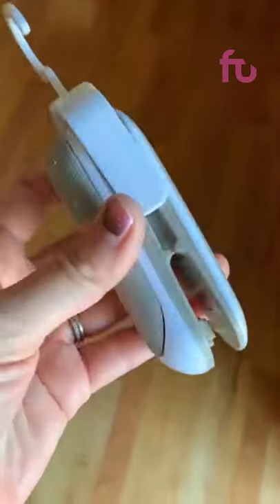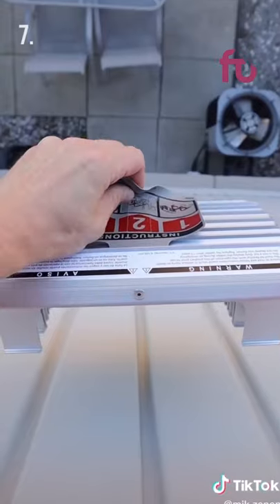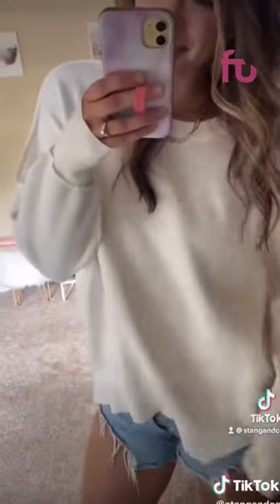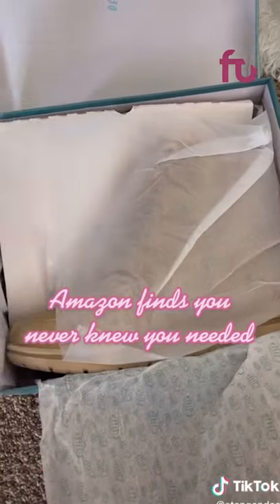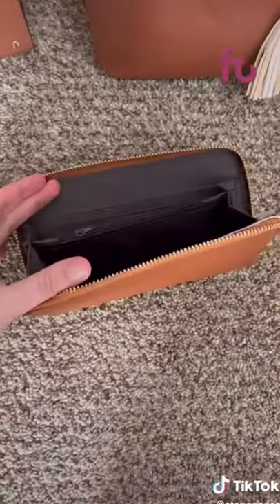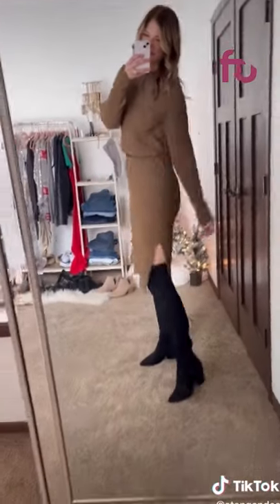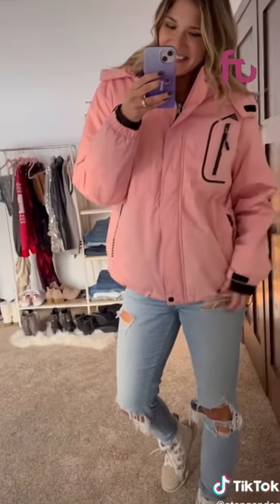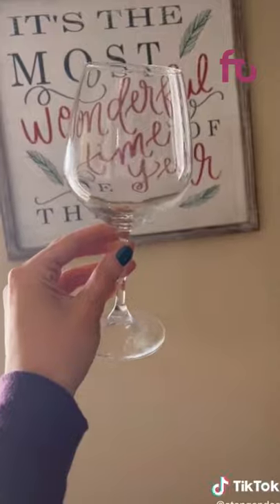Amazon Finds Must Haves 2022 Part 15 | Tiktok Finds Made Me Buy It with Links | Find us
Amazon Finds Must Haves 2022 Part 15 with links, Tiktok Finds Made Me Buy It with Links
Hey there ! This is our very best Video on Tik Tok Favorites compilations 2022 Part 15.

00:00 Betsey Johnson Bear Drop Earrings
00:22 Portable Heat Vacuum Sealers Plastic Sealer
00:41 4 Pcs Flexible Drill Bit Extension
Kelvin Tools K-36 Multi-Tool Set
01:18 Mega Projection Movie Screen W/Storage Bag
Multi-Use Gripper
01:43 Kidde Fire Escape 2-Story Ladder
Hot Logic Portable Personal Mini Oven, Black
Shower Foot Massager Scrubber
01:57 shermie Women's Long Sleeve Crewneck Cute Heart Knitted Sweaters
02:20 Queen Official Tour 75 Crest Logo T-Shirt
02:41 Wool Blend Brushed Button Shacket Blouse Shirt
CLIFFS BY WHITE MOUNTAIN Women's Holly Ankle Boot
03:02 Free People Women's Easy Street Tunic Sweater
03:36 White Gold Plated or Gold Plated Chain Bracelet
04:04 ANRABESS Women's Off Shoulder Long Batwing Sleeve
Retro Gong Womens Faux Leather Leggings Stretch High Waisted Pleather Pants
Women's Combat Ankle Boots
18K Gold Moon Star Lion Evil Eye Pendant Necklace Medallion Paperclip Chian Choker
04:27 CLIFFS BY WHITE MOUNTAIN Women's Holly Ankle Boot
05:06 Women Fashion Handbags Wallet Tote Bag Shoulder Bag Top Handle Satchel Purse Set 4pcs
05:43 luvamia Women Casual Turtleneck Knitted Sweater Cozy Grid Pullover Sweater Dress
Women Boots Winter Over Knee Long Boots
Double Ring Leather Belts for Women SANSTHS O-Style Gold Buckle Skinny Dress Belt
Quilted Crossbody Bags for Women Leather Ladies Shoulder Purses with Chain Strap
06:00 Quilted Crossbody Bags for Women Leather Ladies Shoulder Purses with Chain Strap
06:29 The Drop Women's Renata Rib Midi Dress
06:54 The Drop Women's Giselle Asymmetric Neckline Midi Sweater Dress
07:23 Lyricall Plastic Bags Holder Kitchen Stand Holder for Bottles and Cups(Black)
08:00 Wantdo Women's Mountain Waterproof Ski Jacket Windproof Rain Jacket Winter Warm Hooded Coat
08:36 Astylish Women Casual Coat Long Sleeve Shacket Shirts Jacket with Pockets
09:05 Bormioli Rocco 18oz Red Wine Glasses